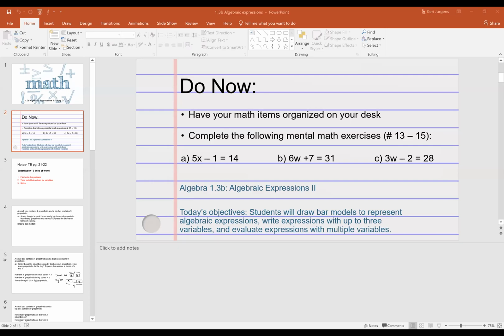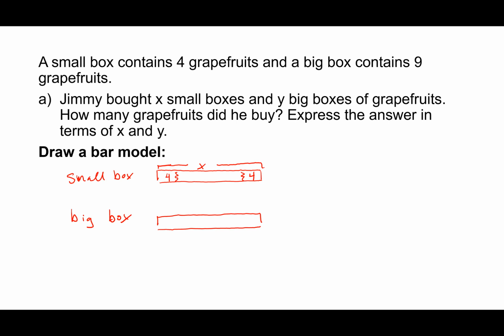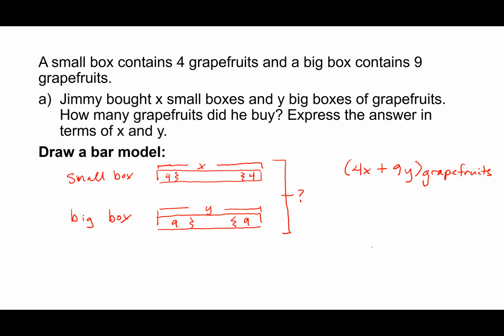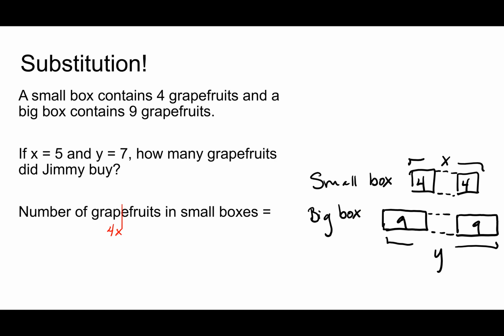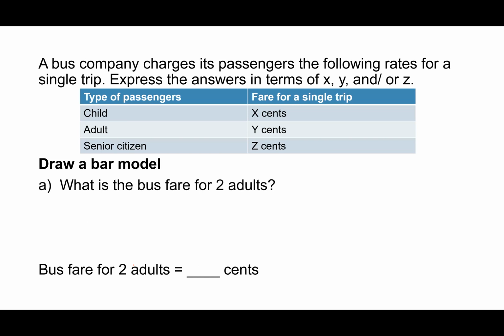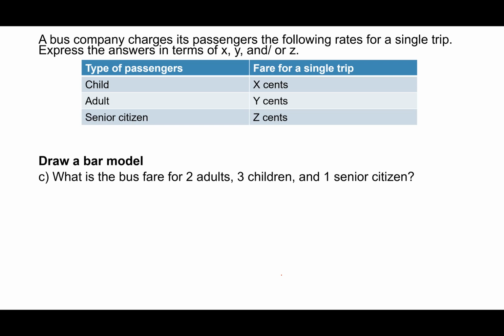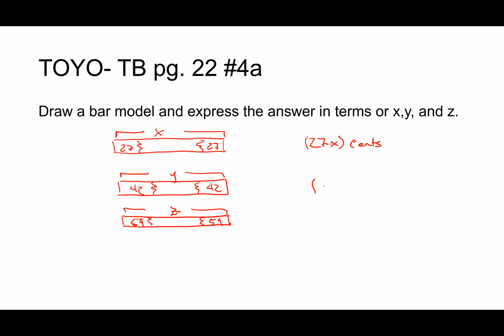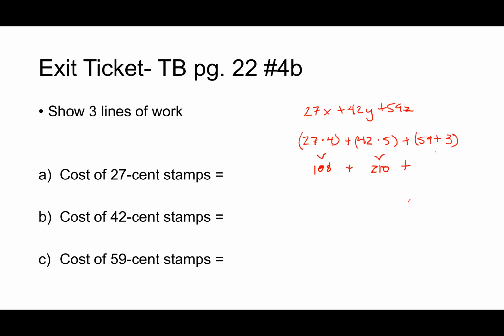Algebraic Expression II 1 3b